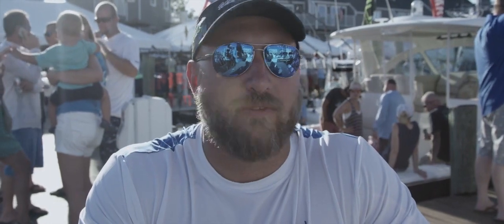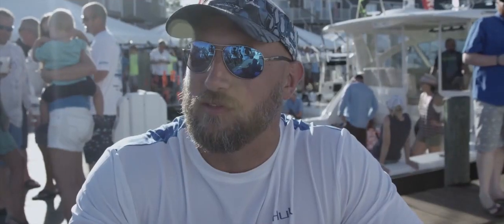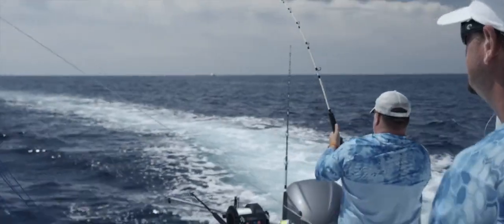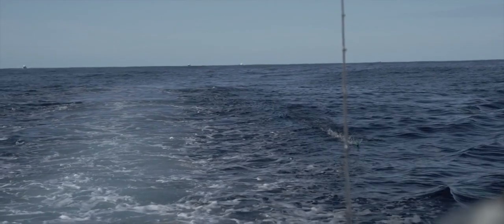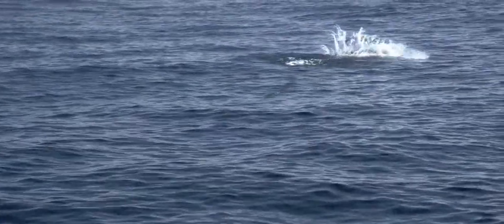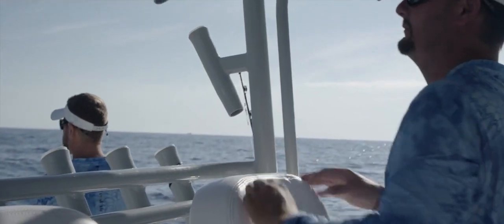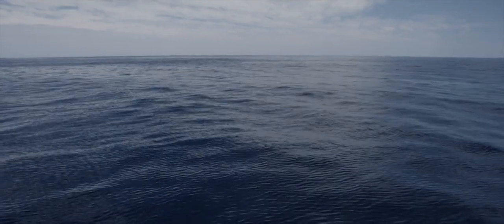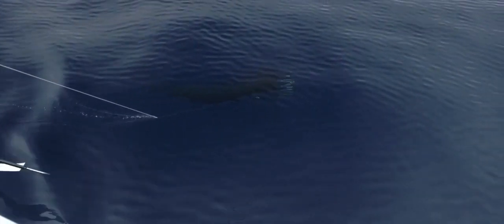WHAT ITS LIKE TO FISH A MARLIN TOURNAMENT | Billfish Movement TV 052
Ever wonder what it looks like to be miles out offshore fishing for a million dollar tournament fish? this video says it all!
Video by: Marolina Outdoor (vimeo)
What is Billfish Movement?
Billfish Movement is a social media page/brand that shares fishing videos and images with the world! Billfish Movement was created for those who are sick of the mainstream fishing brands. We felt that things in the fishing brand and media world had to change so we took the matter into our own hands and started Billfish Movement.
Billfish Movement has now expanded to multiple social media platforms. Check them out below!